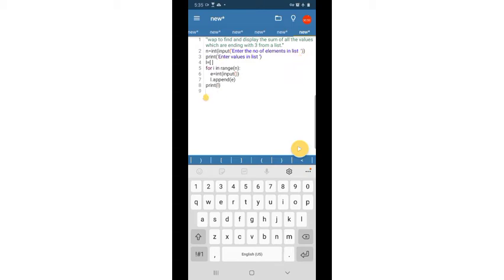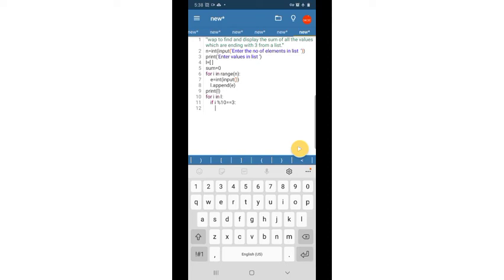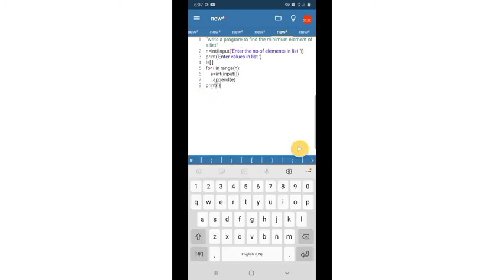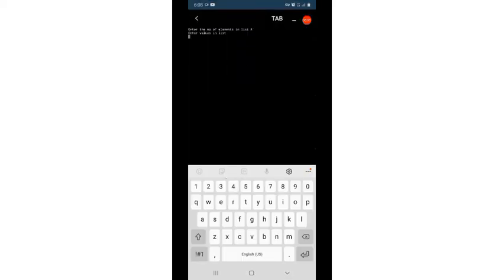list programs in python